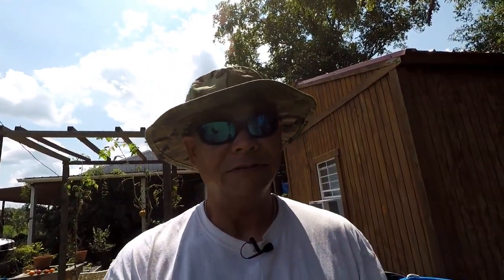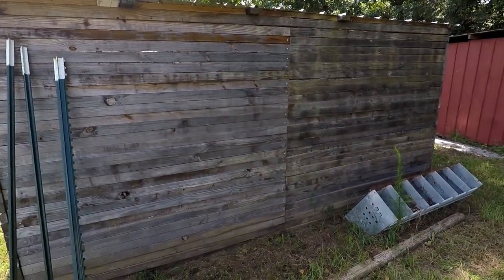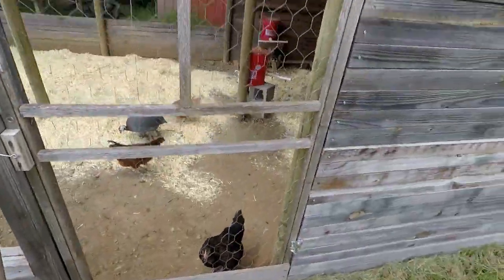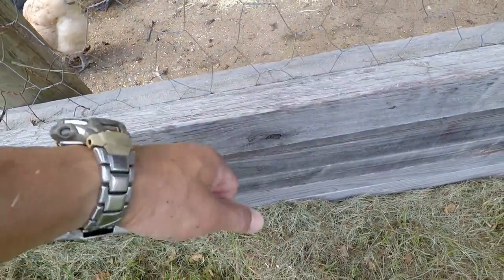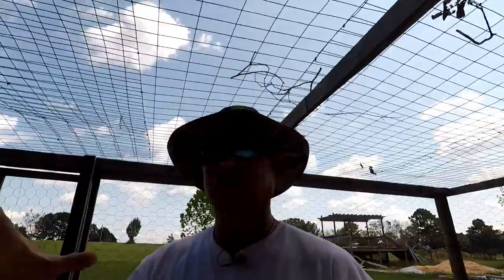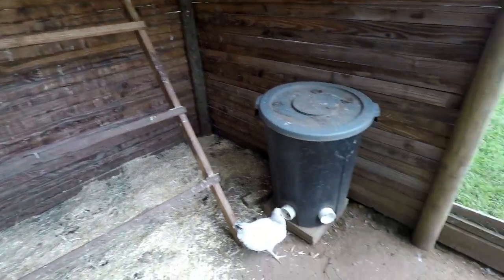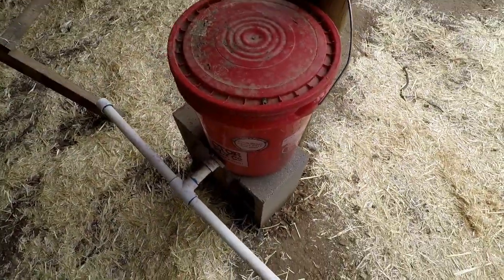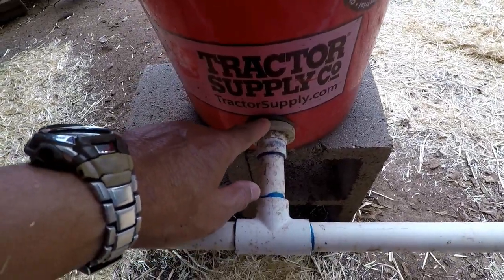Chicken Coop Build/VR Response To Carl And Dawn Homestead!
He y'all Carl and Dawn Homestead had some questions about my chicken coop that I built, check out the answers!!  Dan